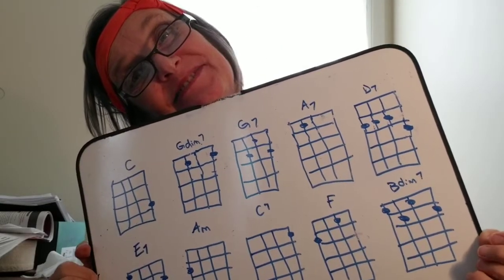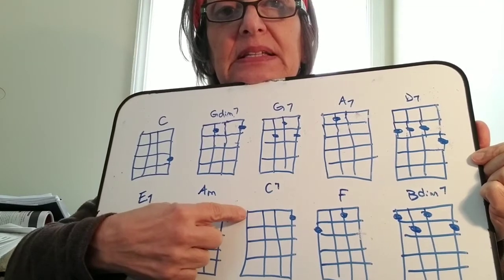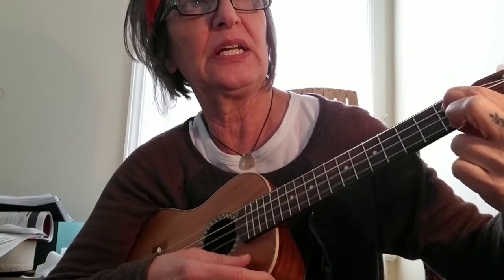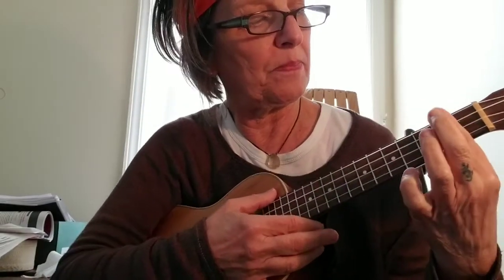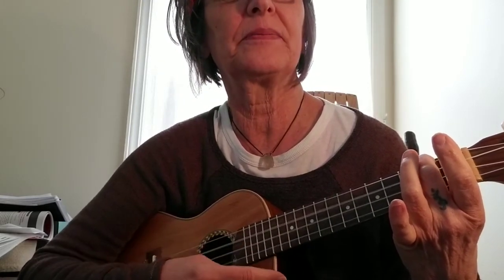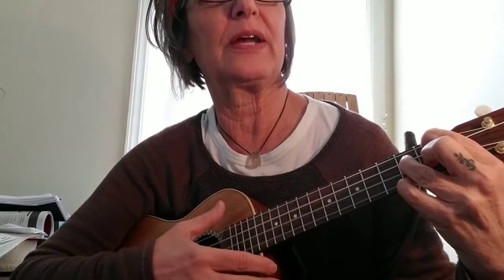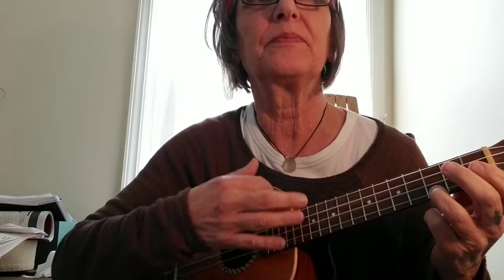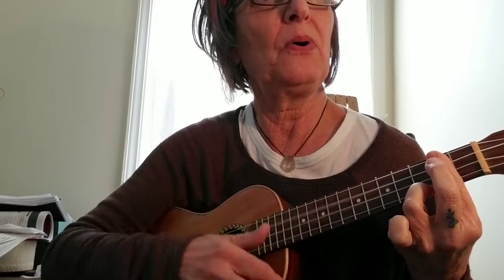Baby Face (ukulele tutorial by MUJ)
Ukulele tutorial for Baby Face, by Harry Akst / Benny Davis, 1926; performed/taught here on ukulele by Beth Bachmann.

Go straight to the ukulele song sheet for this song (full-color with chord charts)

NOTE: This song plays especially well in a medley with "Ain't She Sweet" and "Yes Sir, That's My Baby".  Check out those other tutorials, and here's a song sheet for the medley

OR go to our "ROARING 20s" songbook for 10 songs on this theme,

OR download (for free) dozens of our ukulele songbooks and hundreds of our full-color ukulele song sheets with chord diagrams for this and many other songs

If you're near Morristown, NJ, come play with us!

LYRICS:
Baby face   -   you’ve got the cutest little baby face
There’s not another one could take your place  -  baby face
My poor heart is jumpin  -  you sure have started somethin

Baby face  -  I’m up in heaven when I’m in your fond embrace
I didn’t need a shove  -  cus I just fell in love
With your pretty - baby face